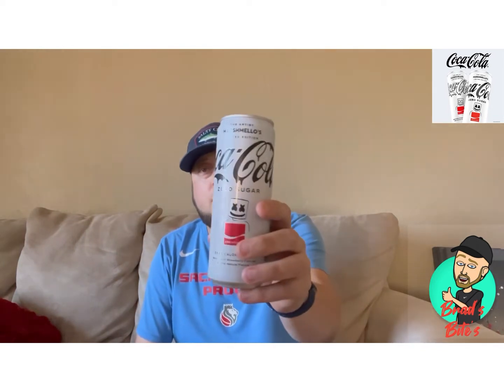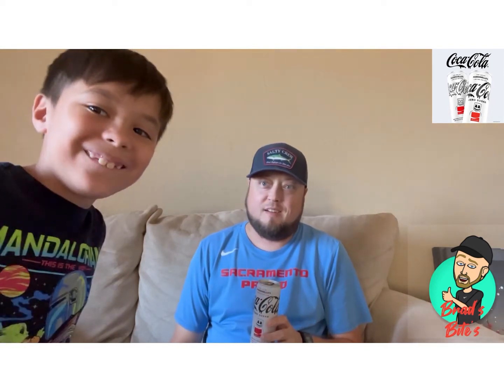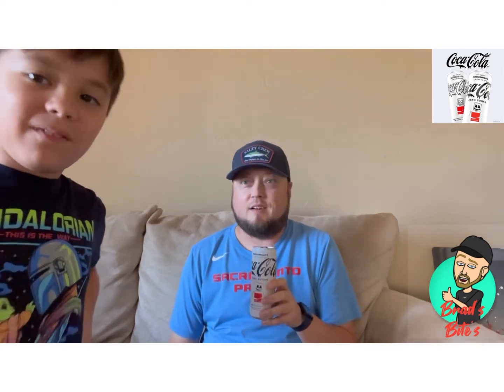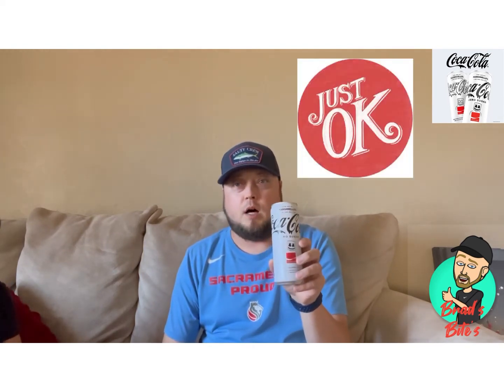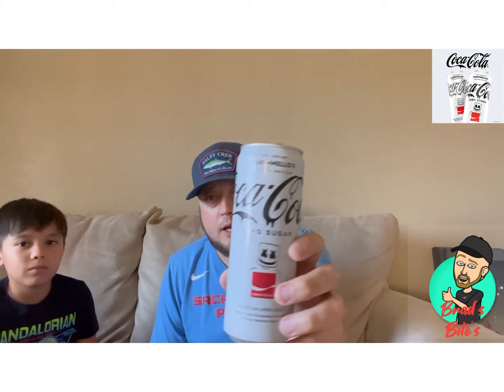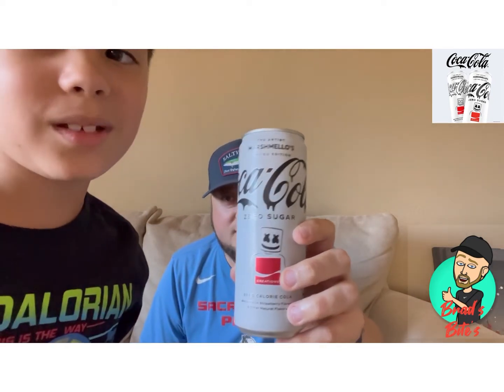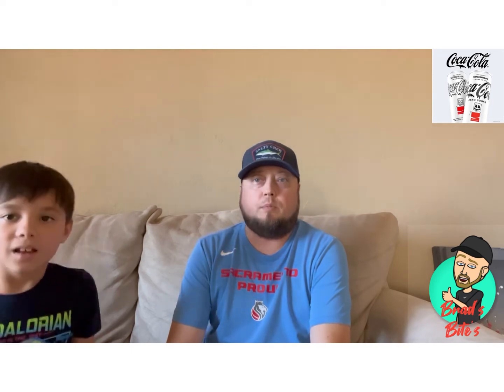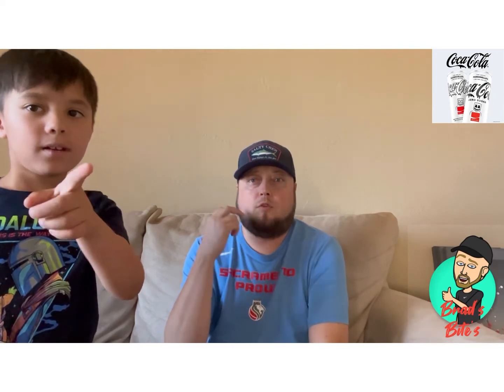Brad’s Bite’s: Coca Cola Creations Marshmello’s Limited Edition Coke Zero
Brad’s Bite’s: Coca Cola Creations Marshmello’s Limited Edition Coke Zero…Enjoy!